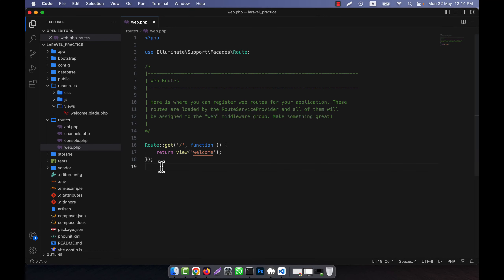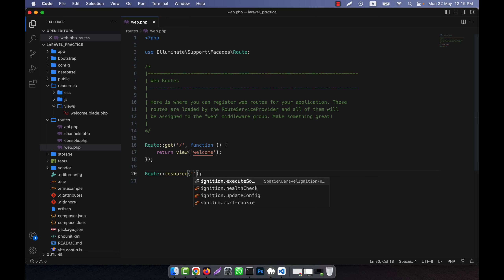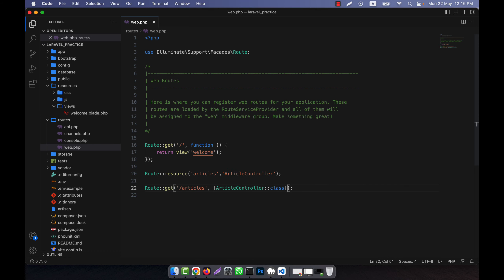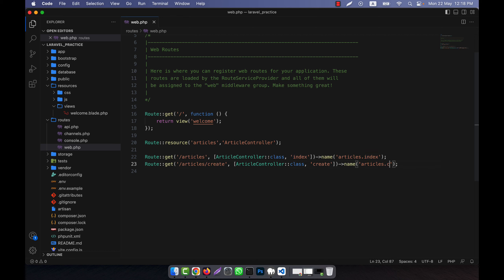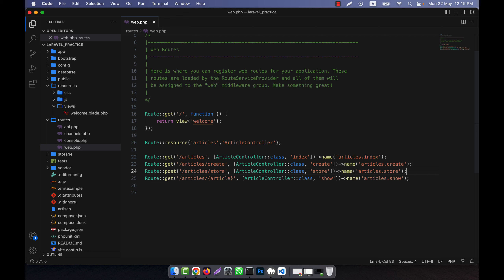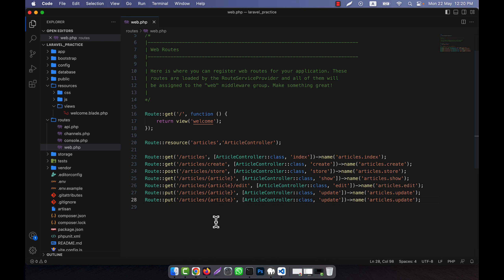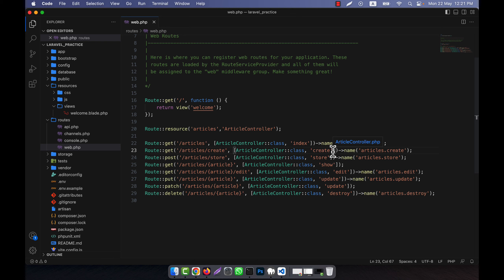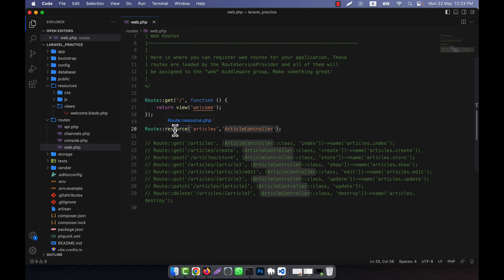Laravel 10 Fundamental [Part 12] - Resourceful Routes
In this tutorial, I have discussed about the resourceful routes in Laravel. I hope, you will enjoy the video very much.